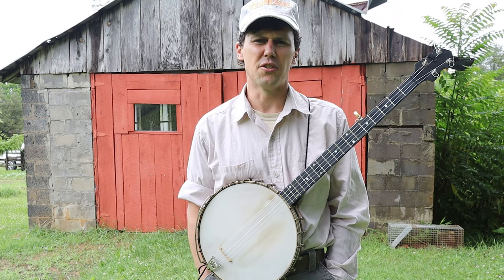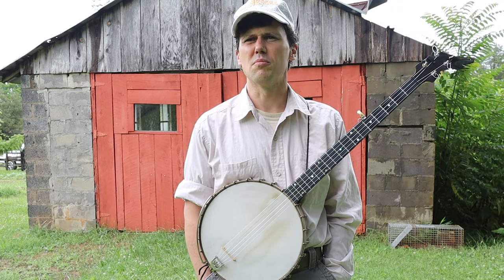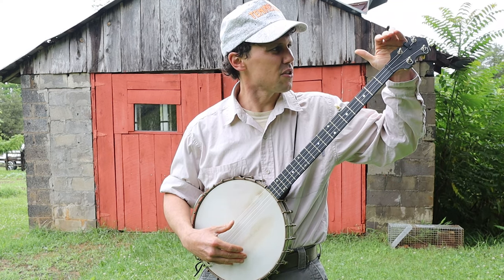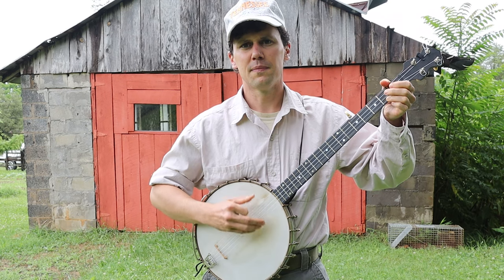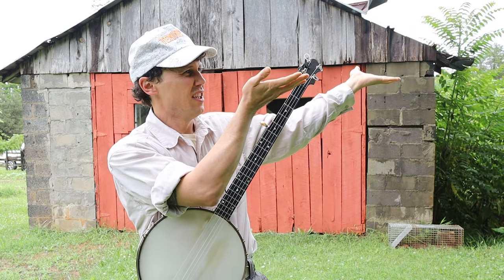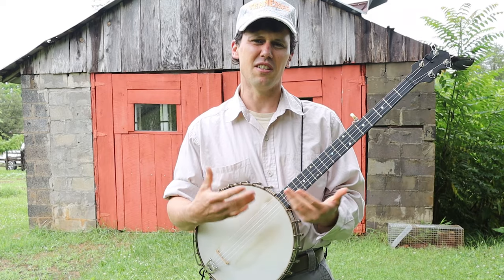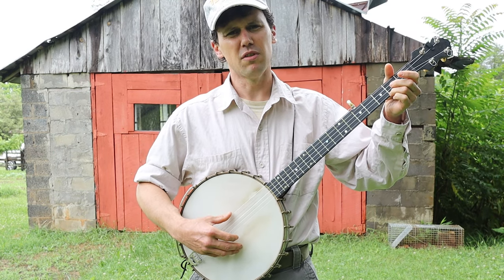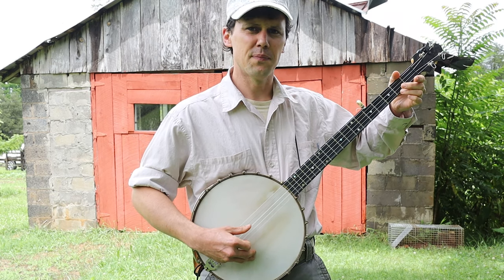Banjo Lesson "No More the Moon Shines on Lorena" by Louis Staab (1889)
I learned "No More the Moon Shines on Lorena" from Jerron Paxton. The song was originally published by Louis Staab in 1889, and was recorded by the Carter Family in 1930. My instrument is an 1888 Thompson & Odell "The Luscomb" banjo tuned d♯G♯D♯G♯A♯ (gCGCD dropped four frets). I tend to leave out the final verse as I find the song more poignant without it.